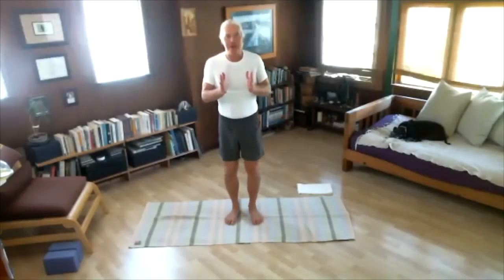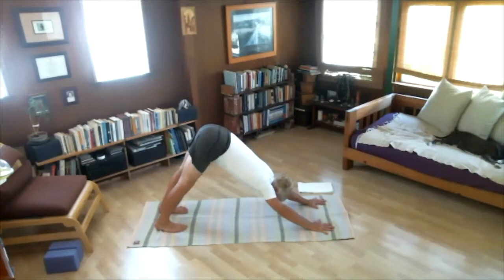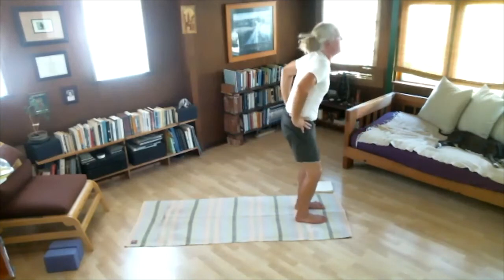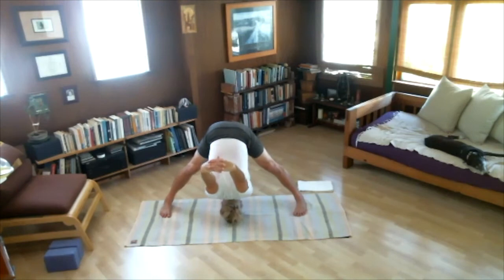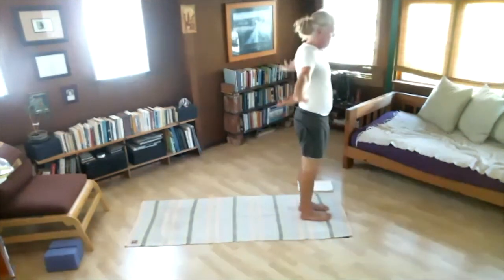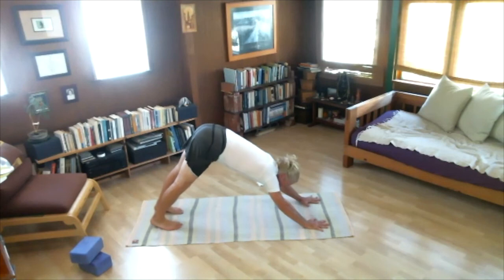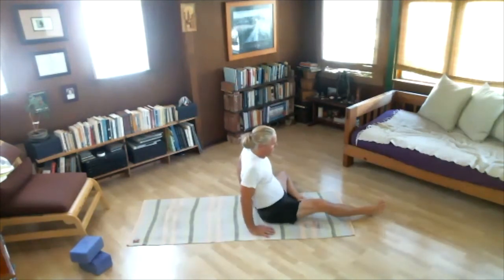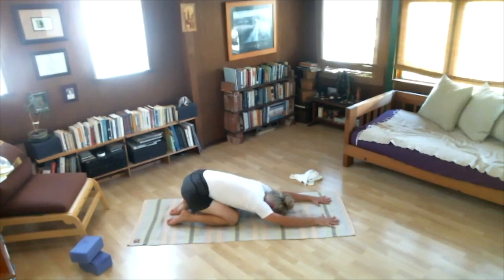Astanga-prep (7/21/20)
It was fun. Enjoy!!